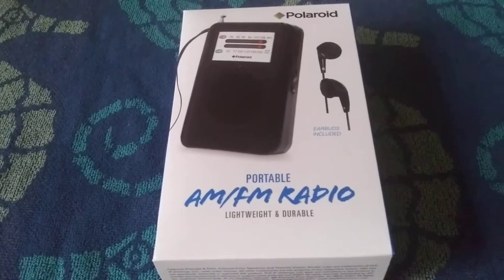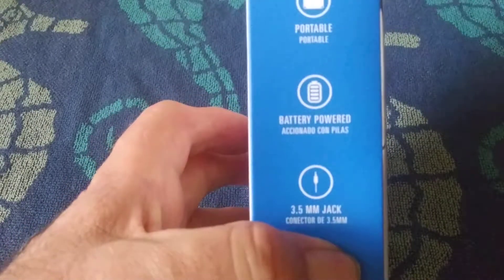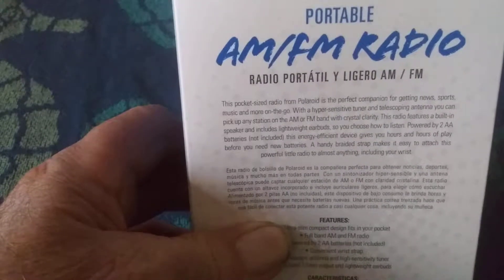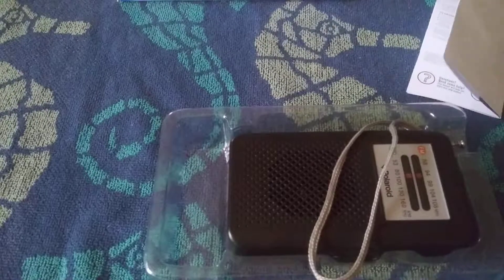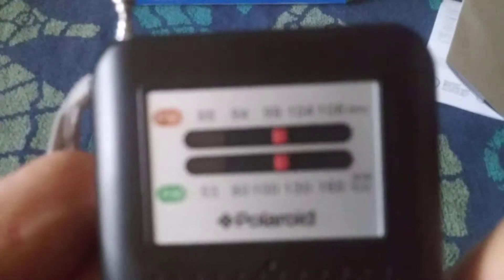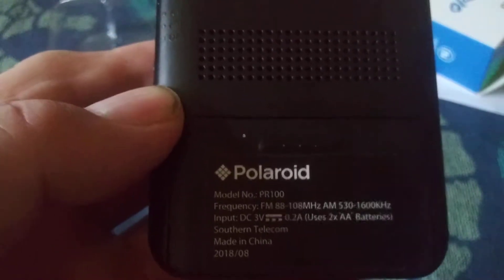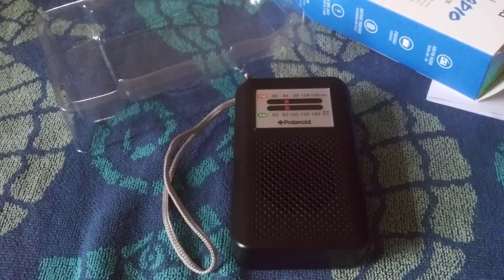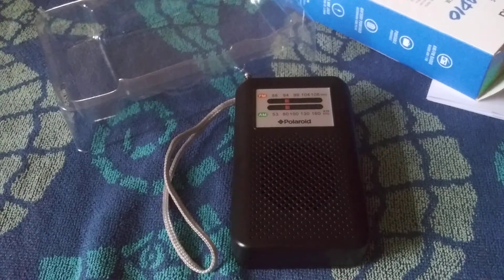POLAROID AM/FM PORTABLE RADIO JIMS RADIO CHECK